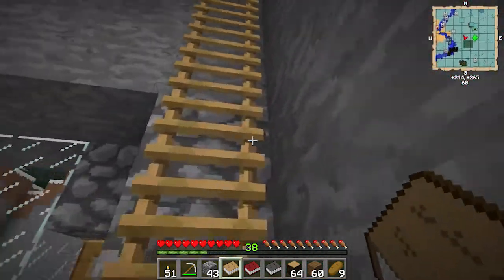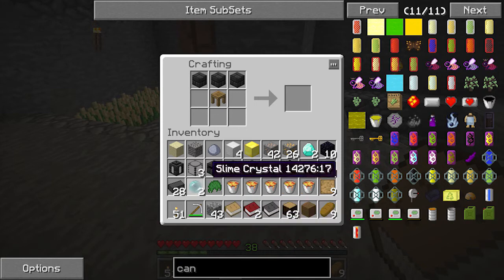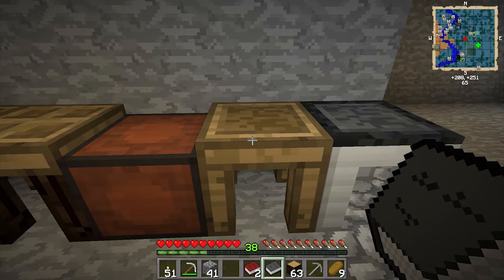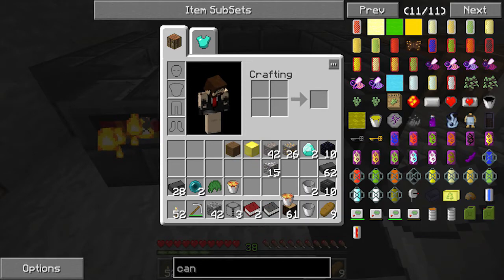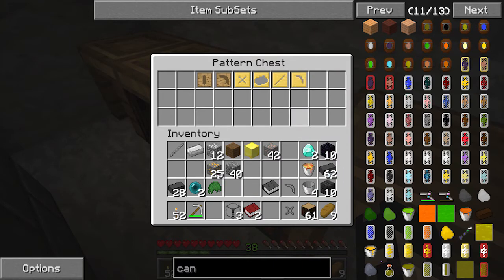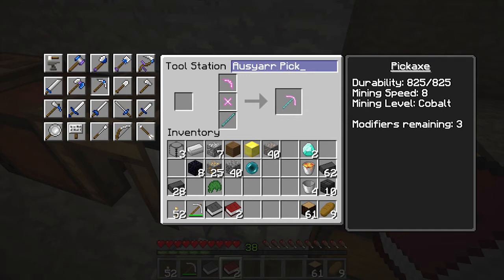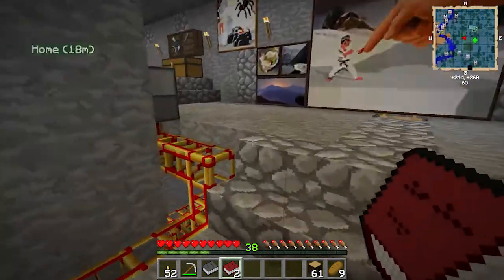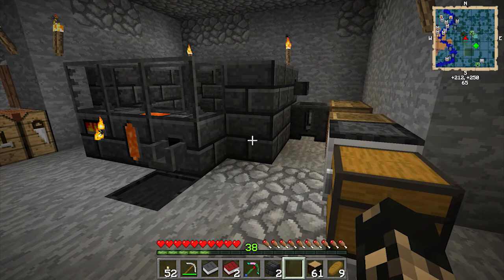FTB Smeltery Tinkers Construct Let's play Ep 05 Unleashed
This is my longest video produced so far so I hope you guys like it. I'll show you how to build a smeltery from tinkers construct and how to make basic to advance tinkers construct tools. We go from building a sinple stone pickaxe to a alumite pickaxe with reinforcement II, +500 durability, haste, luck and auto repair.

After seeing this you will be able get into tinkers construct to build simple tools and more advanced ones with the smeltery.